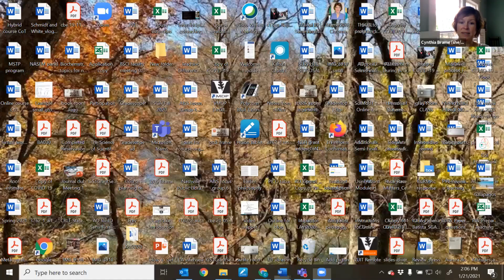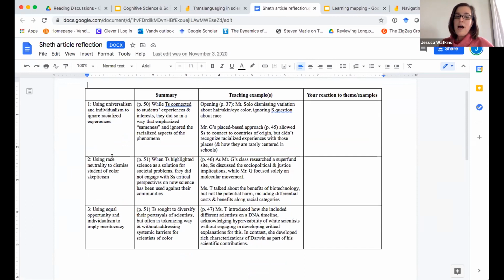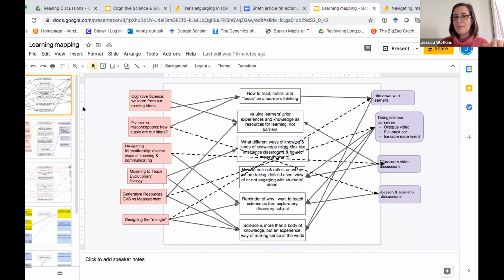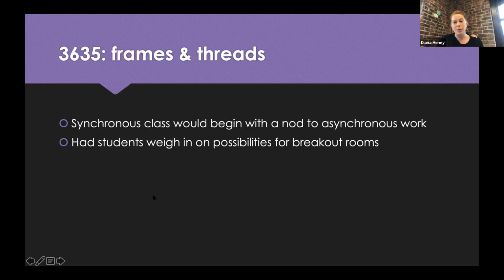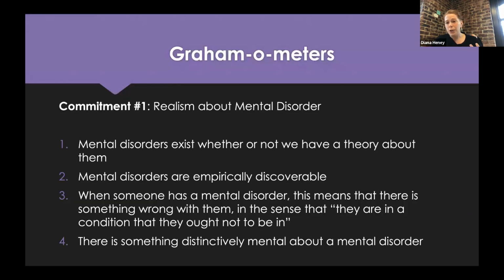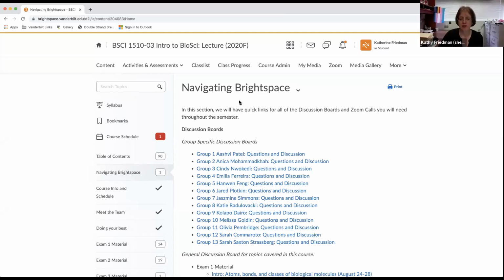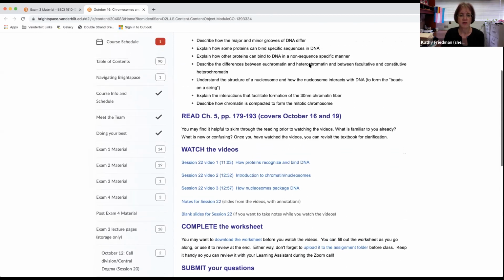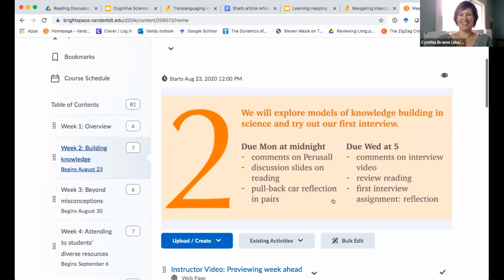Conversation on Teaching: Synchronous sessions in online courses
In this Conversation on Teaching, four faculty members share their successes and challenges in facilitating synchronous sessions in online courses this fall.

Thomas Clements and Kathy Friedman, both from the Department of Biological Sciences, talk about their use of undergraduate Learning Assistants to facilitate interaction in a high-enrollment introductory course

Diana Heney from the Philosophy Department discusses lessons distilled from both introductory and upper-level philosophy courses, one taught with a TA and one without.

Jessica Watkins from the Department of Teaching & Learning describes approaches she found helpful for promoting small group work and effective preparation in an online course with both graduate students and upper-level undergraduates.

Facilitator: Cynthia Brame, CFT Associate Director
Date: Thursday, January 21, 2021